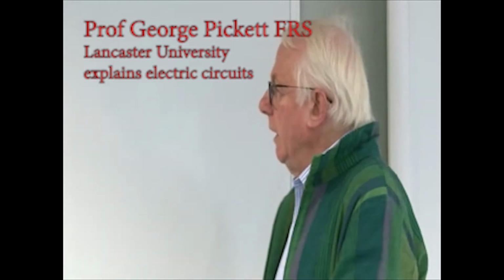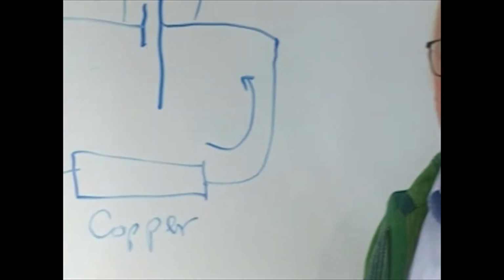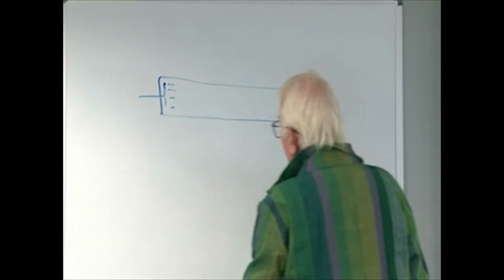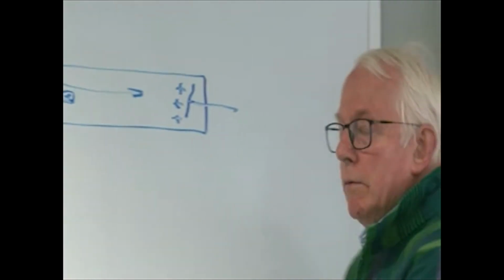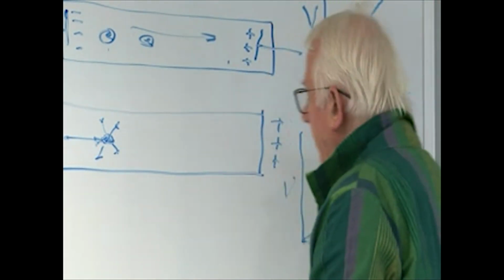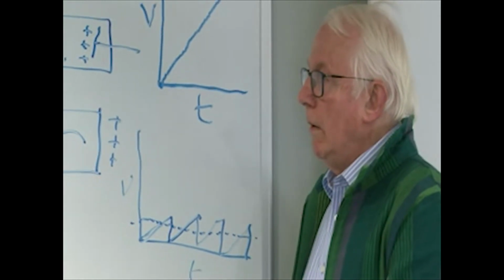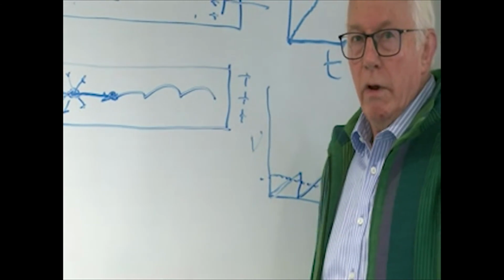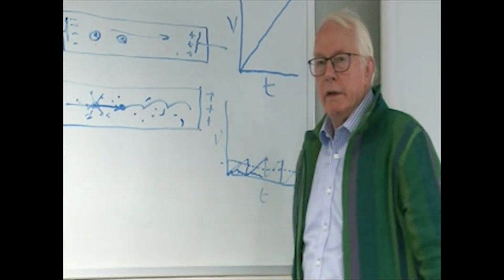Prof George Pickett describes what happens in an electric circuit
This clip was made to share with teachers and school students who are studying electric circuits.
Very often, the people who really understand the basics of science can explain them really well. Phil Furneaux, IOP teacher coach NW asked Prof George Pickett FRS, to explain his understanding of electric circuits for a school student. Prof Pickett is a Distinguished Professor at the Physics Department of Lancaster University and specialises in reaching ultra low temperatures in the order of micro Kelvin.